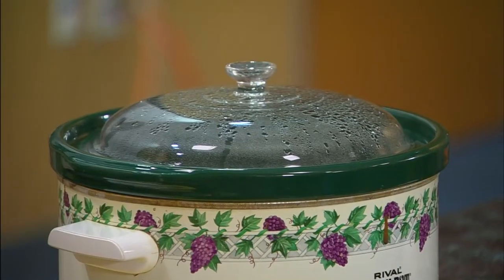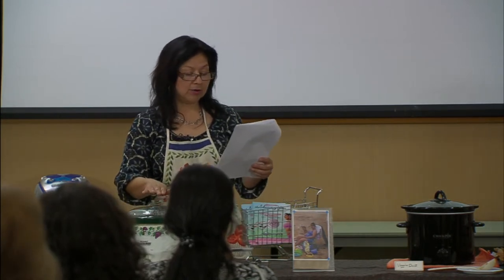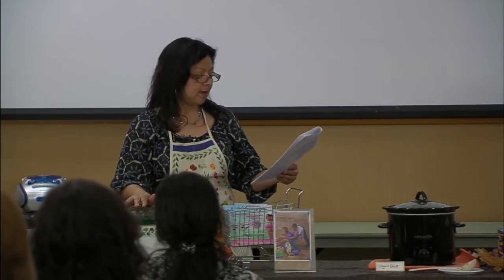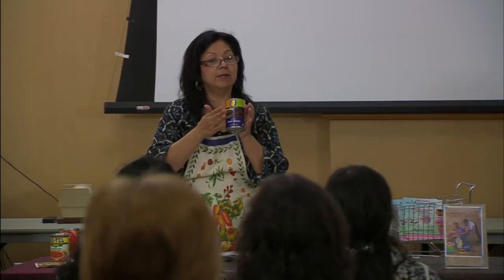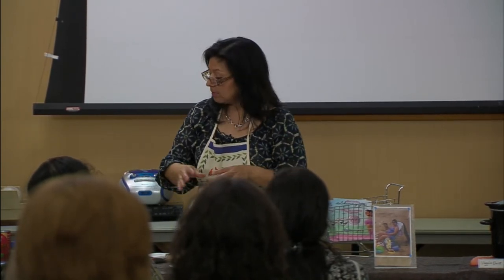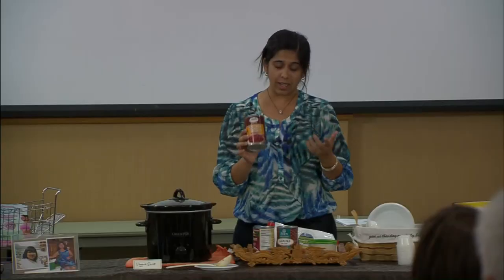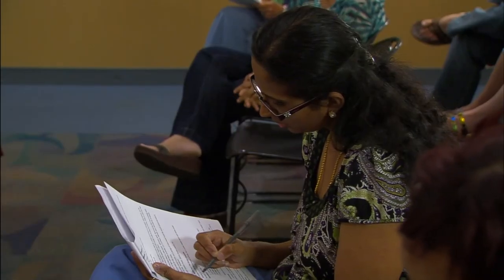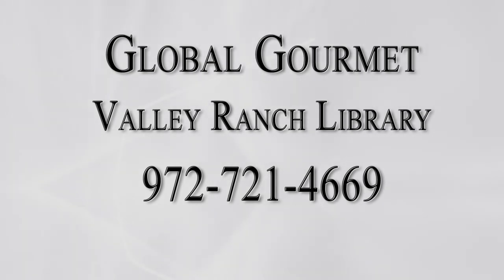Global Gourmet: Crockpot Cooking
The Global Gourmet series, at the Valley Ranch Library, features fun demonstrations, tasty foods (and samples!) and accessible recipes.  In this installment, Alma Hall discusses crockpot cooking and safety.  This story first ran in About Towne, our Arts and Entertainment show.

Want to know more about ICTN?